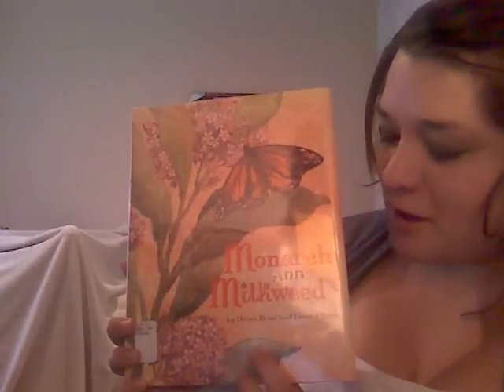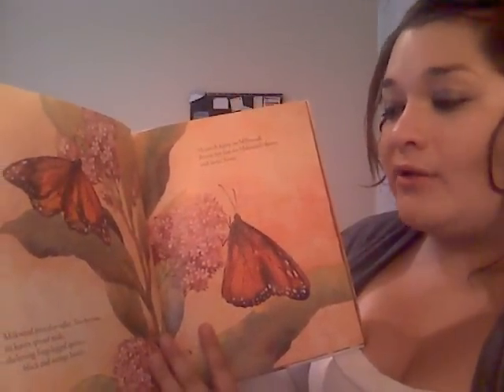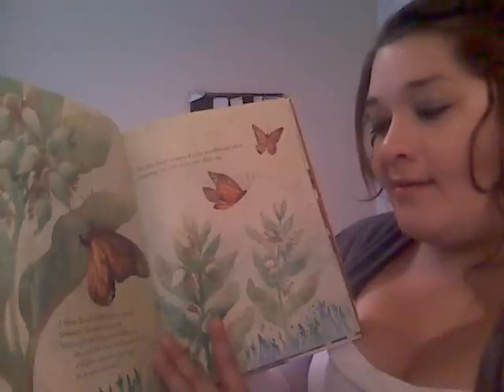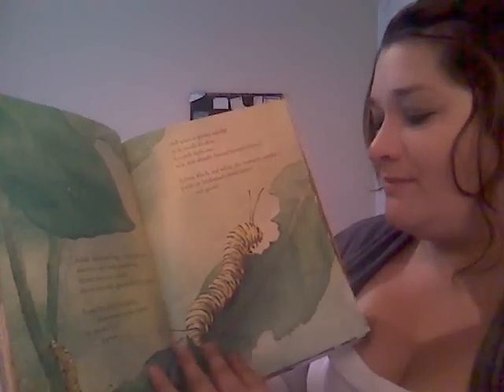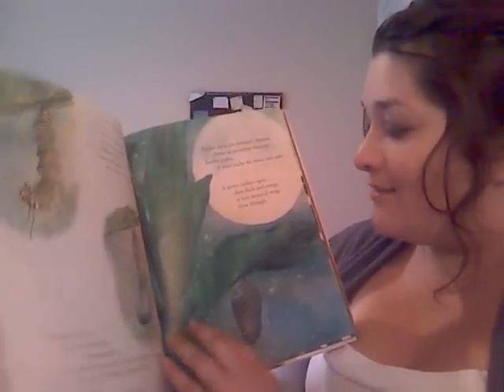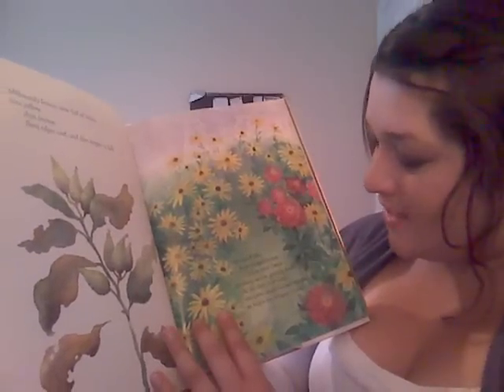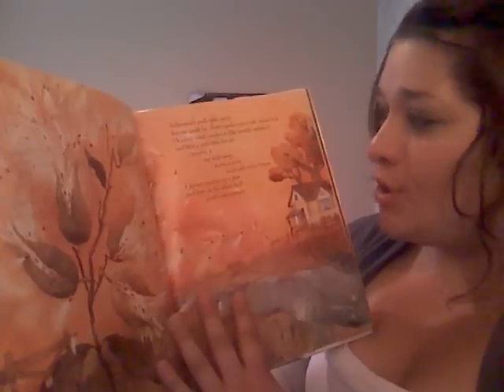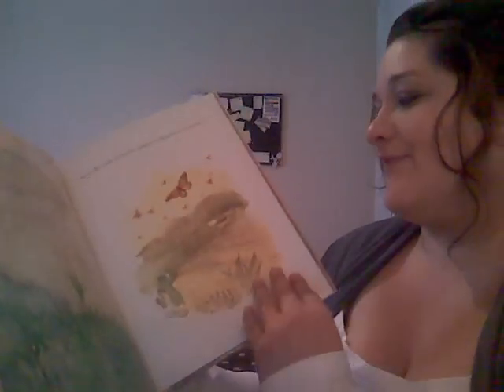Monarch and Milkweed.wmv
Lindsay reading 'Monarch and Milkweed' by Helen Frost and Leonid Gore. This was done for a webpage for a digital class in elementary education!!